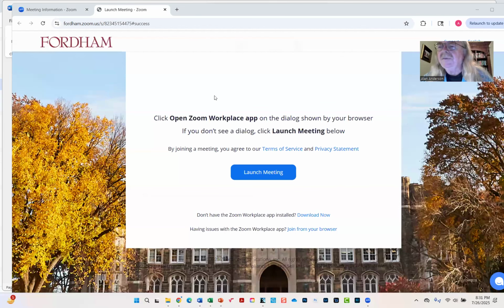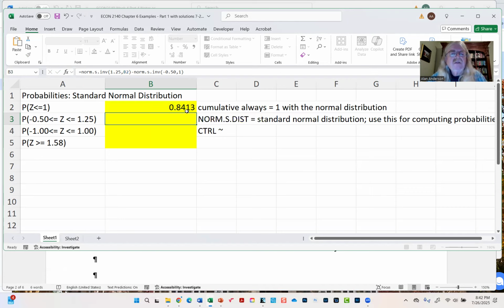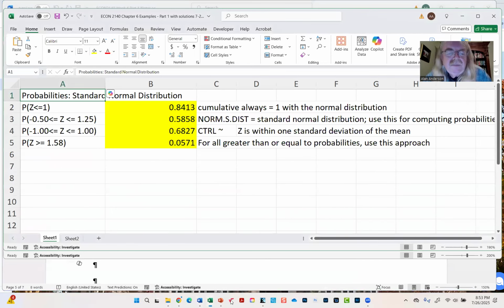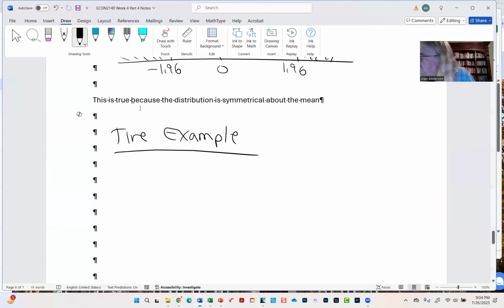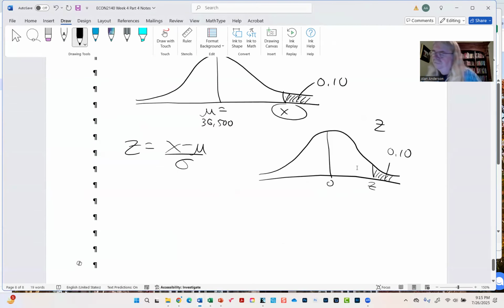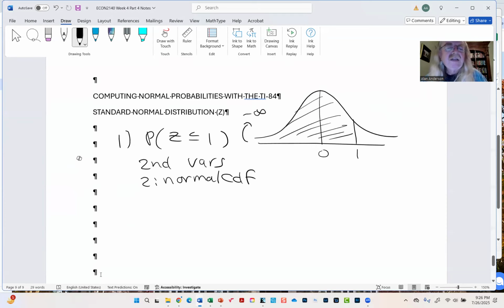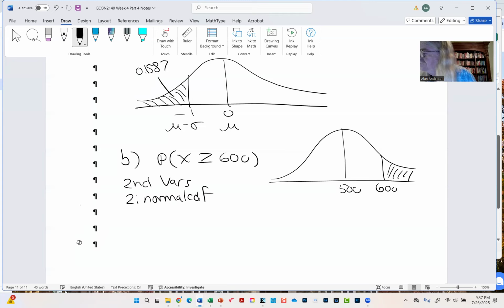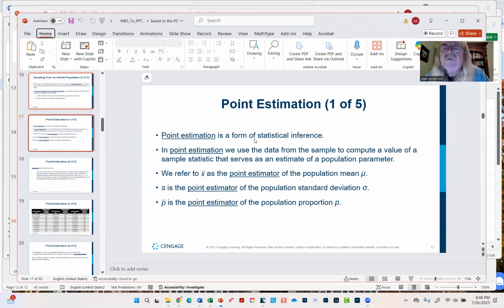ECON2140 Week 4 Part 4